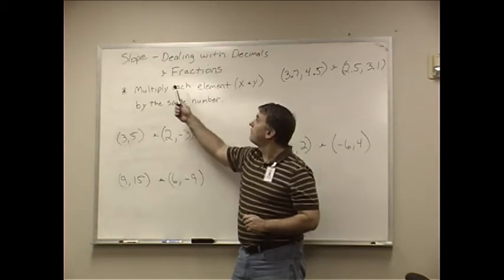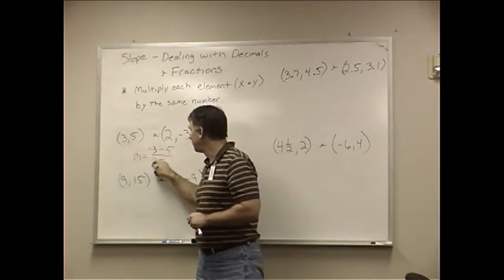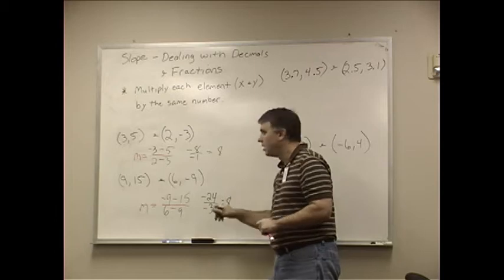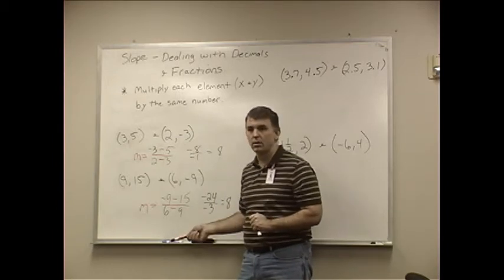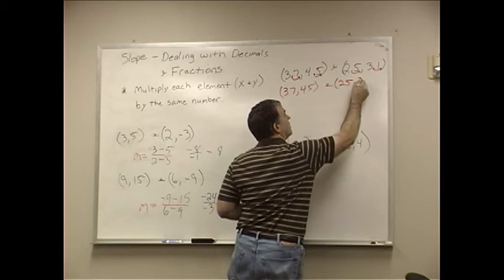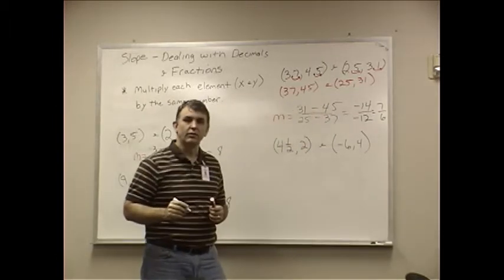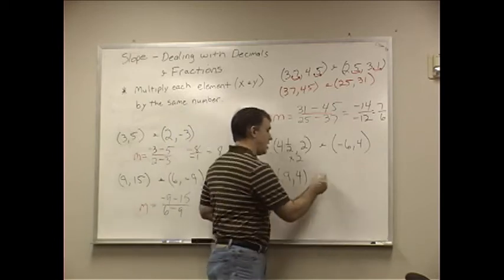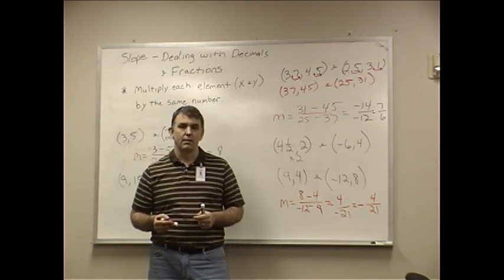FOM W4i Finding Slope with Decimals and Fractions 01.mp4